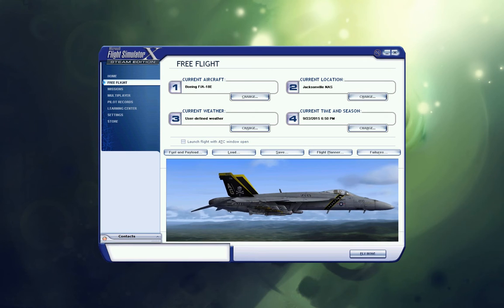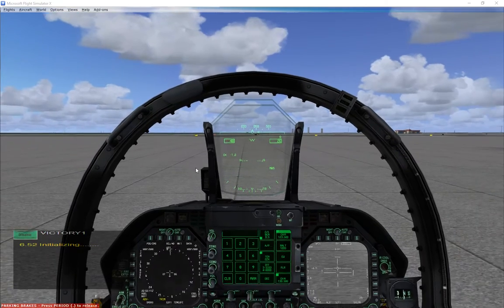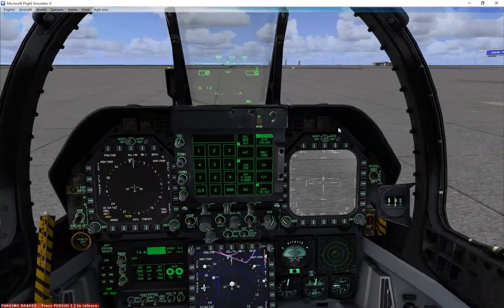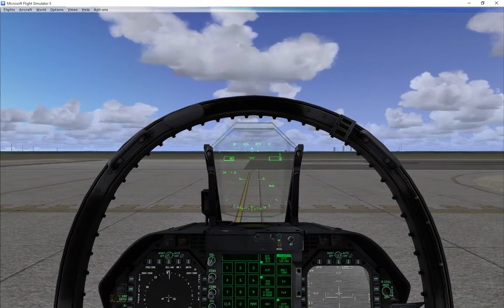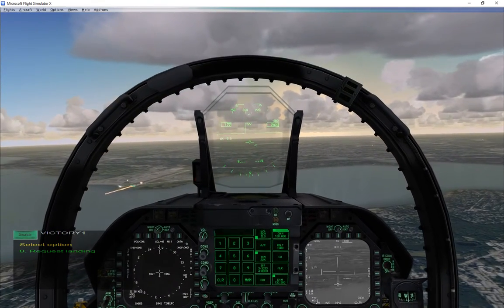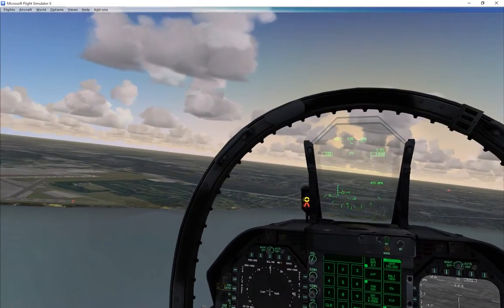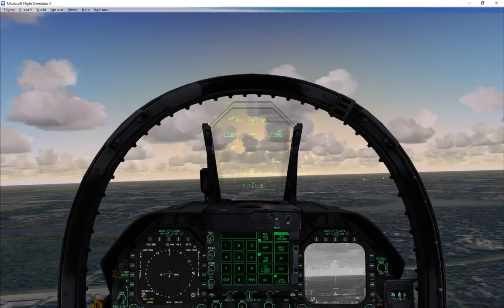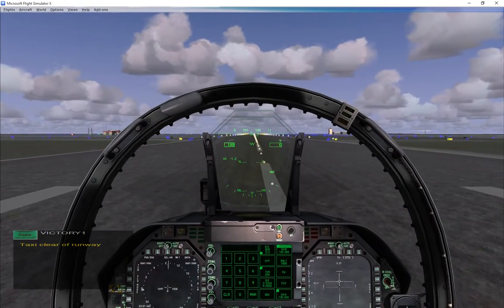VRS SuperBug VoxATC Overview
A quick overview of VoxATC software that allows you to talk just like you would to a real air traffic controller.  Flying the CAG FA-18E of VFA-103 around Jacksonville NAS.